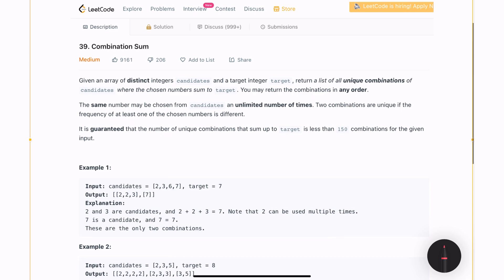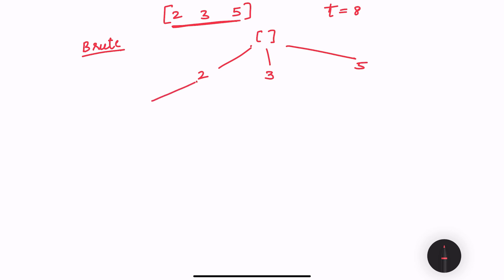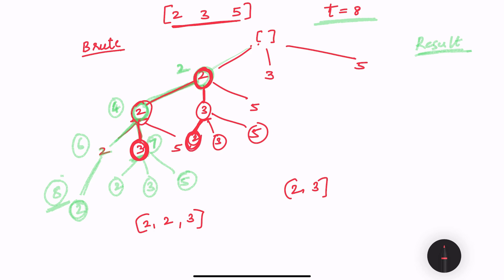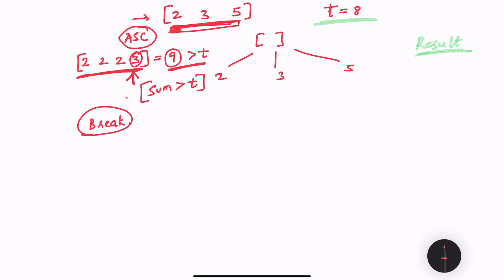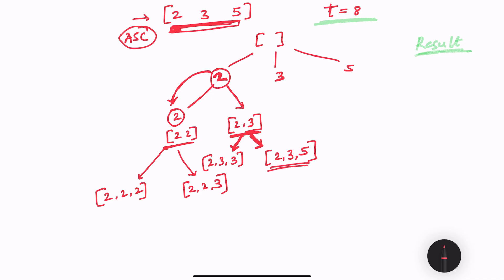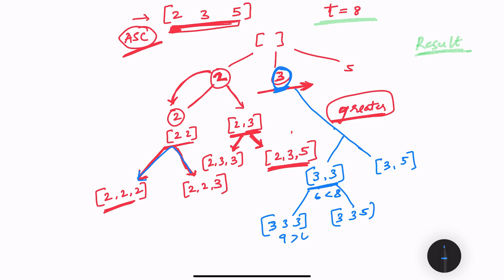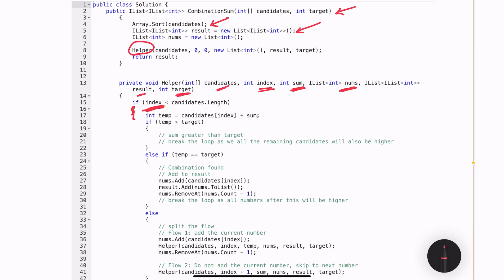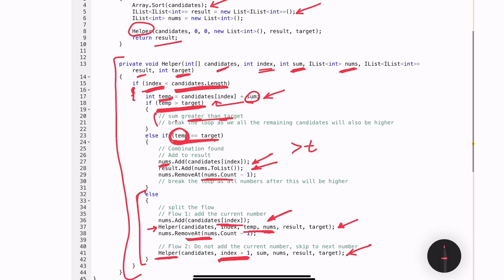LeetCode 39: Combination Sum | C# Solution | Backtracking Approach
📝 In this video, we'll solve the "Combination Sum" problem using C#. Learn how to find all unique combinations that sum to target using backtracking!

🎯 Problem Difficulty: Medium
⏱️ Time Complexity: O(2^target)
💾 Space Complexity: O(target)

🔍 Key Concepts Covered:

    Backtracking Algorithm
    List Management
    Sum Tracking
    Recursion Tree
    C# Implementation

💡 We'll cover:

    Path building
    Sum validation
    Duplicate handling
    Common pitfalls
    Interview strategies

📚 Related LeetCode Problems:

    Combination Sum II (LC-40)
    Combination Sum III (LC-216)
    Combinations (LC-77)
    Subsets (LC-78)

🎓 Perfect for:

    C# developers
    Backtracking patterns
    Interview preparation
    Combination problems

💻 Prerequisites:

    List operations
    Backtracking concept
    Recursion basics